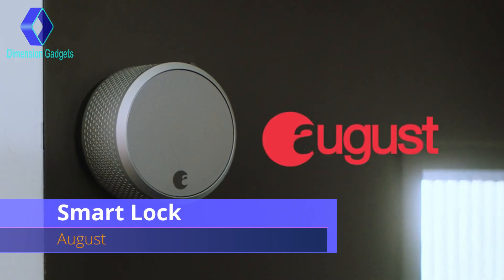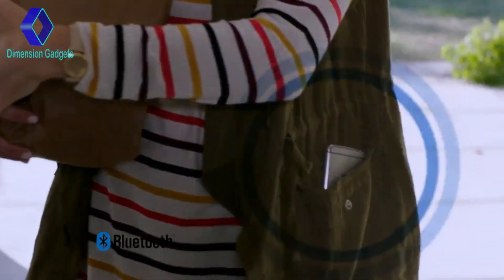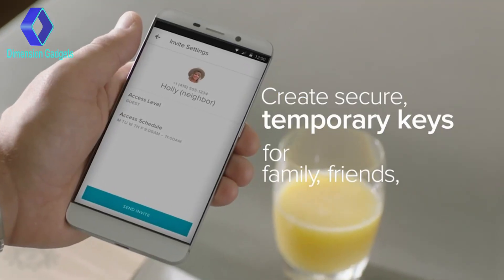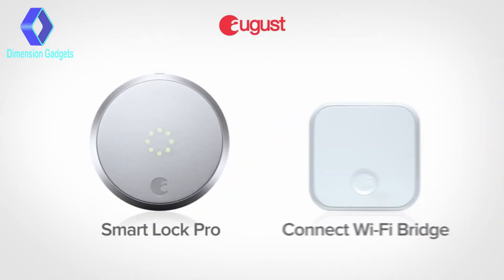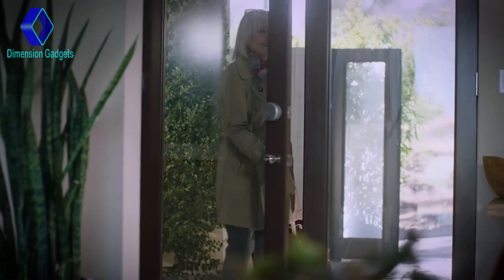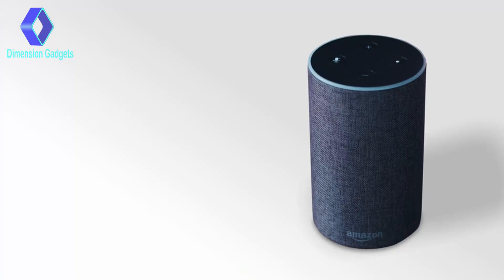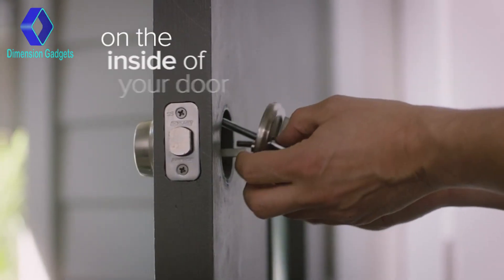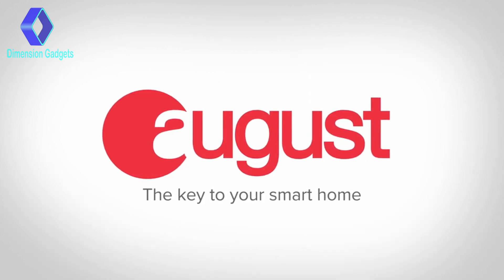August - Smart Lock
The ultimate smart lock for your smart home.
Lock and unlock your door from anywhere, grant secure access to friends and family, and track who is coming and going, all from the August app. Automatically unlocks when you arrive and locks when you leave. August Smart Lock Pro works with all three voice assistants - Siri, Amazon Alexa, and the Google Assistant.

Links:
1. August Smart Lock

to continue to make videos for you to watch.

These videos belong to the website owner and the product owner.